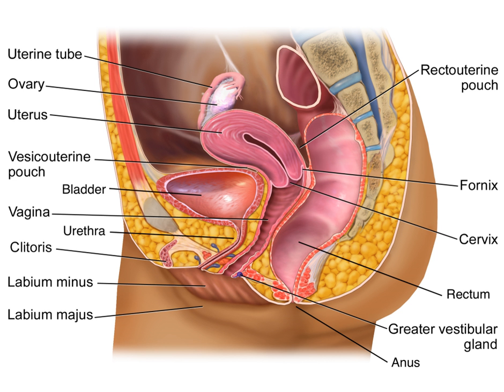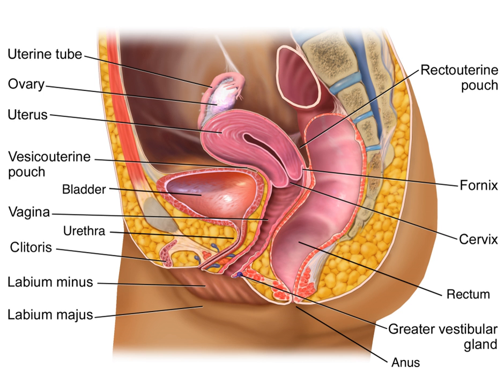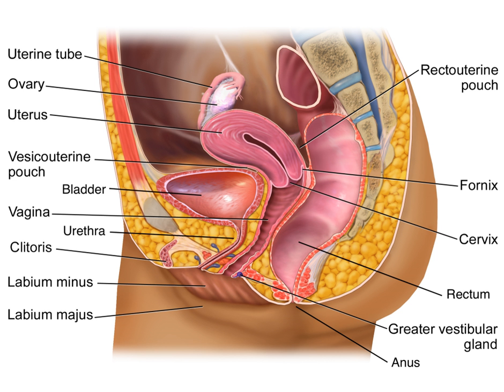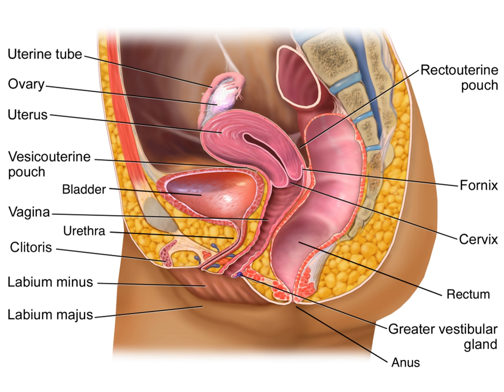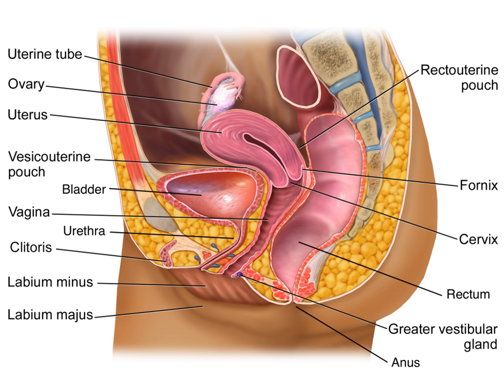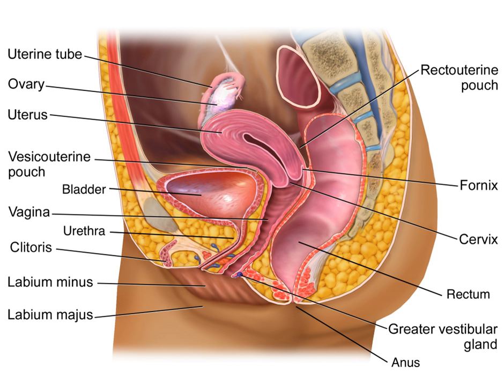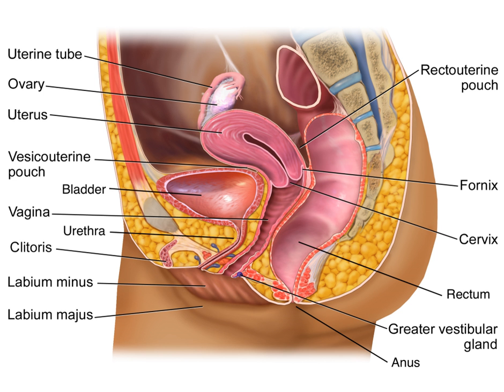Reproductive biology | Wikipedia audio article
00:00:25 1 Human reproductive biology
00:00:35 1.1 Endocrinology
00:01:10 1.2 Reproductive systems
00:01:35 1.2.1 Female reproductive system
00:02:12 1.2.2 Male reproductive system
00:02:43 2 Animal Reproductive Biology
00:03:26 3 Gametogenesis
00:03:41 3.1 Spermatogenesis
00:04:22 3.2 Oogenesis

- Socrates

SUMMARY
Reproductive biology includes both sexual and asexual reproduction.Reproductive biology includes a wide number of fields:

Reproductive systems
Endocrinology
Sexual development (Puberty)
Sexual maturity
Reproduction
Fertility